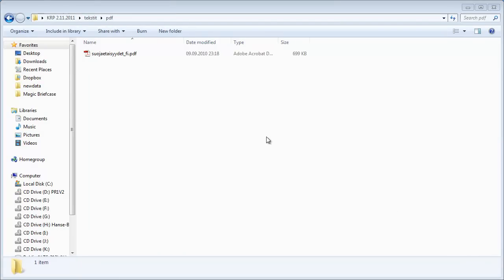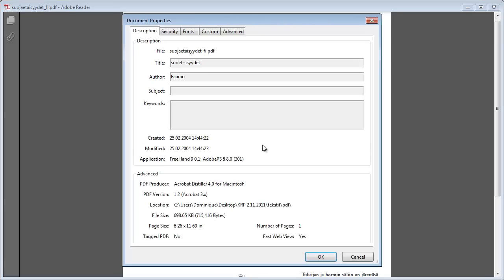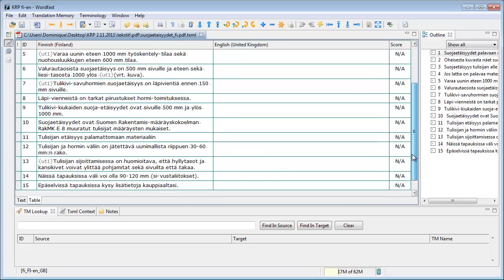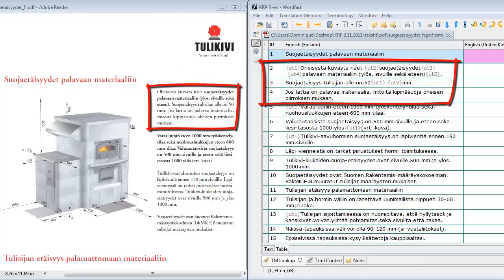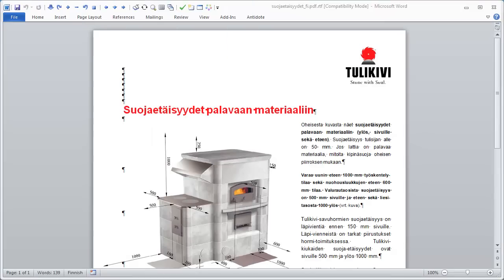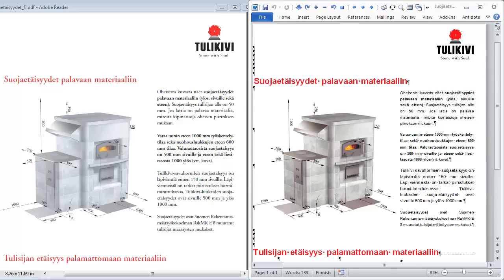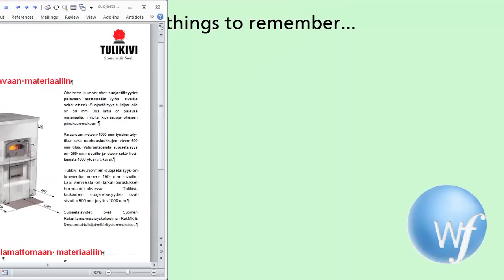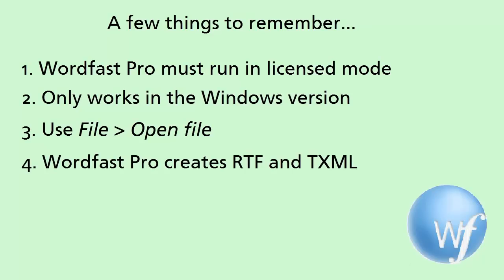How to convert PDF files with Wordfast Pro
How to convert PDF documents into translatable text with Wordfast Pro